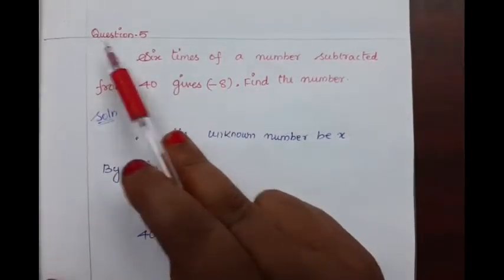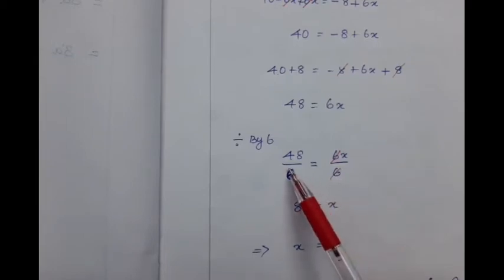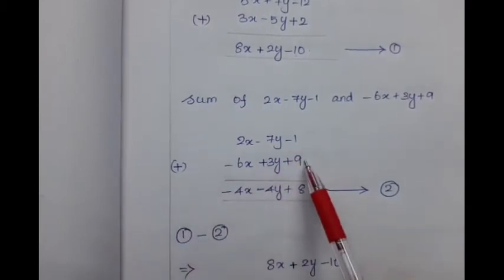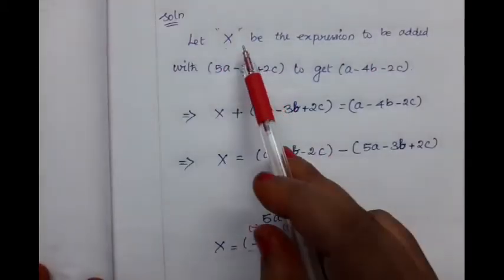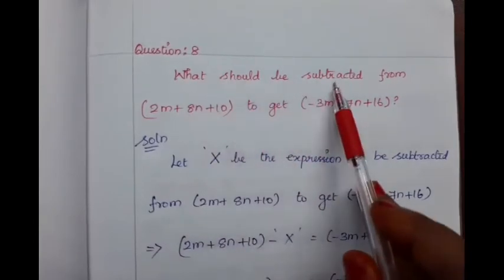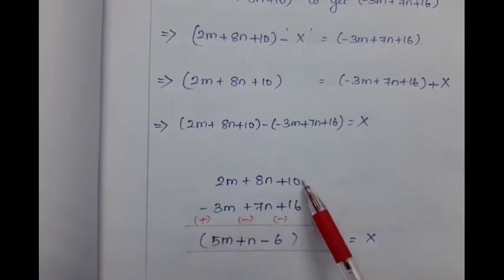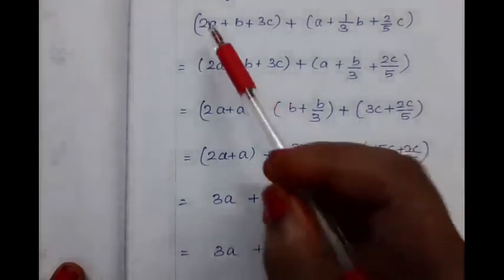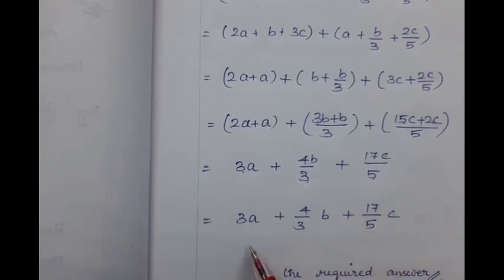VII STANDARD MATHEMATICS CHAPTER-3 EX.NO: 3.4.